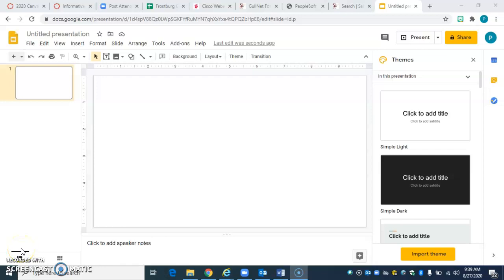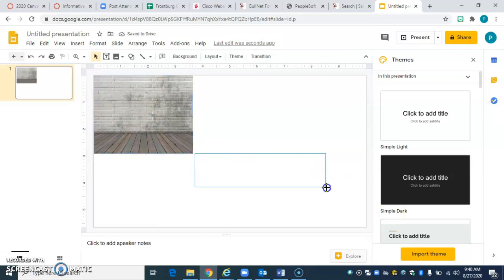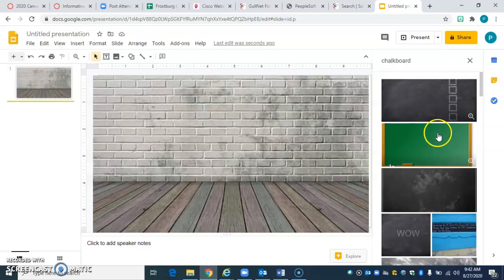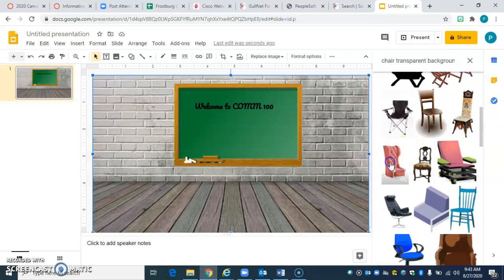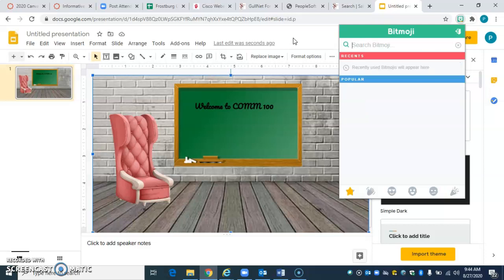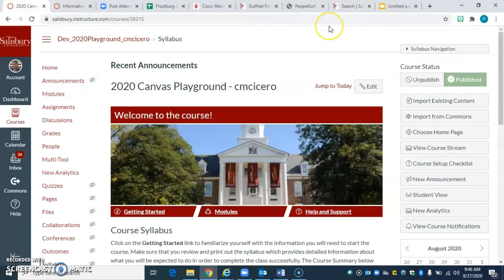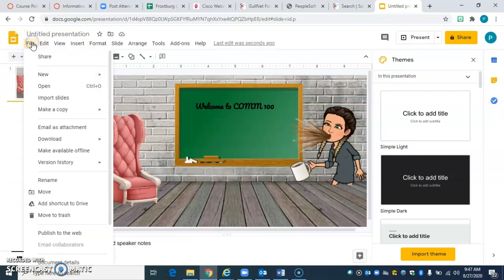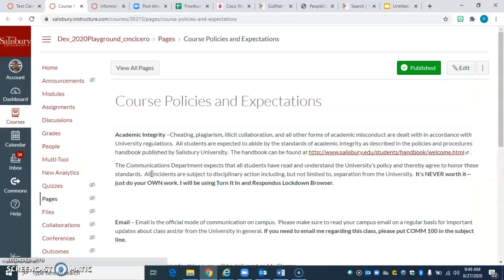How to Make a Bitmoji Classroom for Canvas